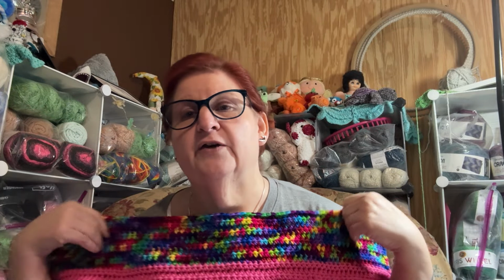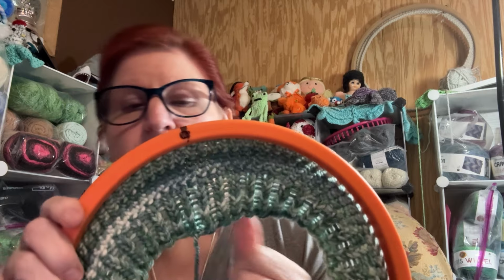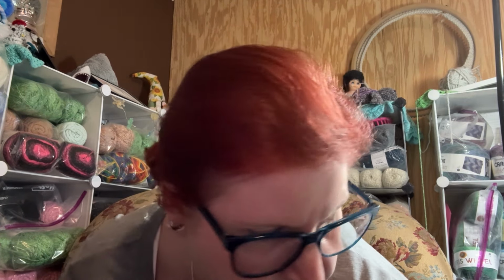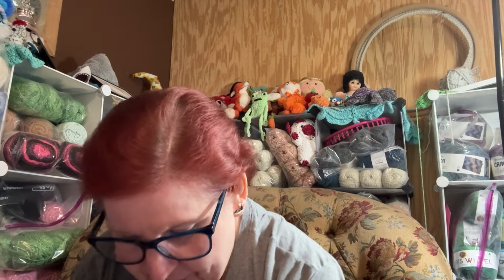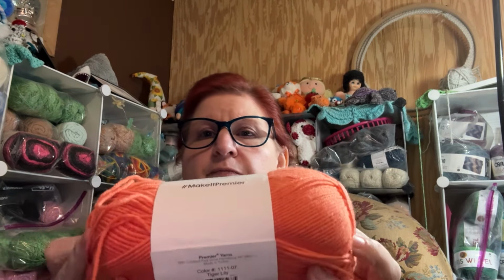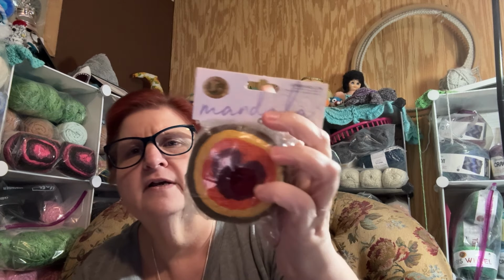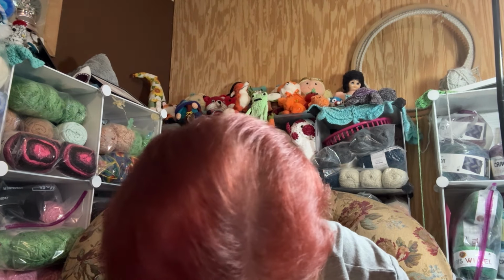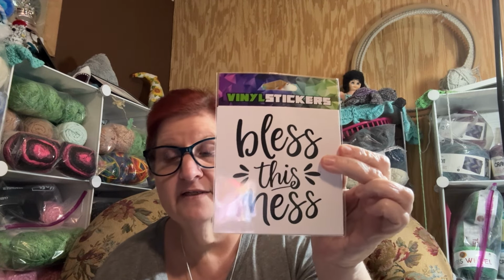Vlogtober Day 11: Status of current projects and happy mail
link to become a member of channel

Amazon wish list